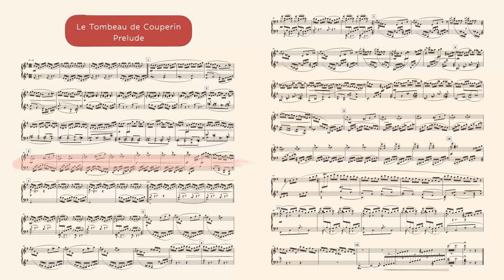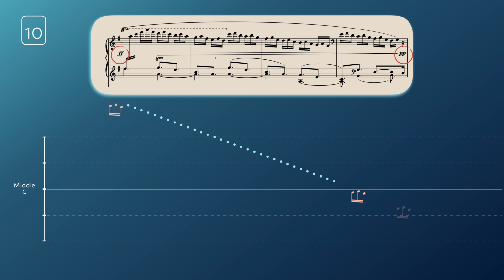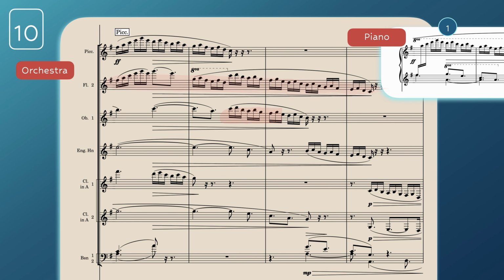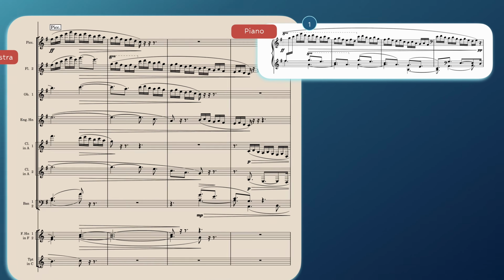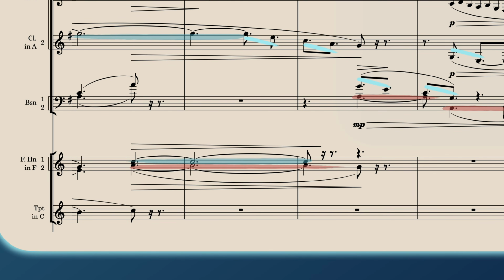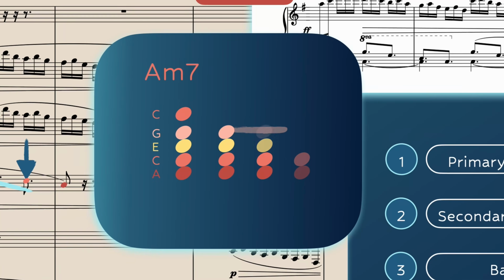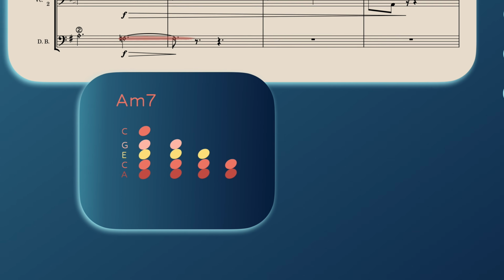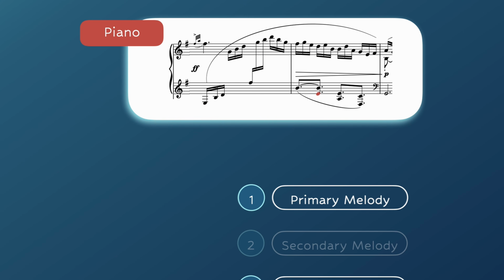Ep.3 Orchestrate cascade - Ravel, Le Tombeau de Couperin, prelude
The climax of Ravel's Le Tombeau de Couperin, prelude consists three components: slow climb, fast climb, and cascade. This episodes is about the third component.

0:00 Intro and summary
0:50 the major cascade
3:26 Derive the resonance layer
5:03 strings
5:58 the mini cascade